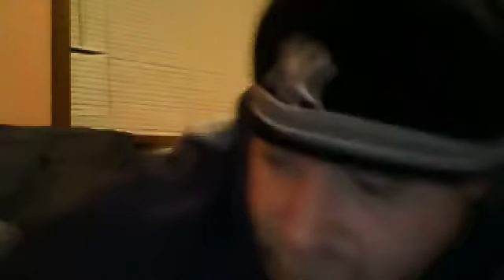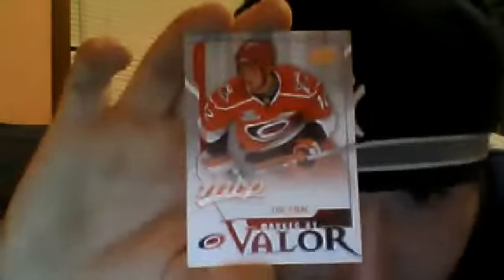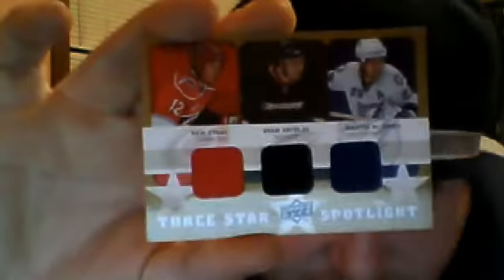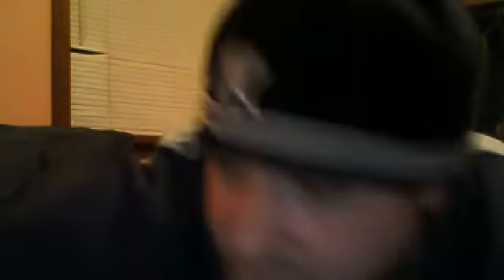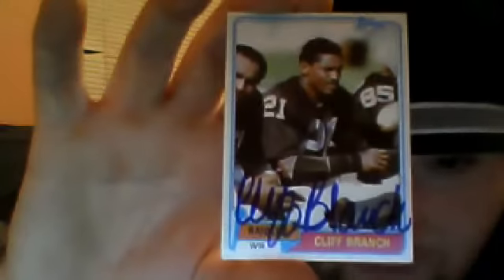A HODGE PODGE OF FOR SALE ONLY CARDS!!!! GREAT DEALS!! PART 2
basketball, football, hockey cards for sale